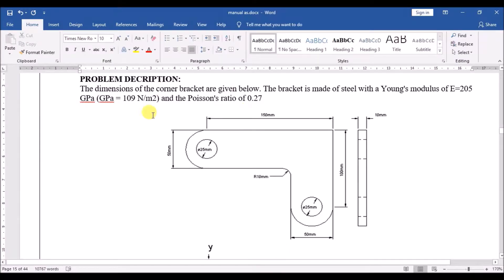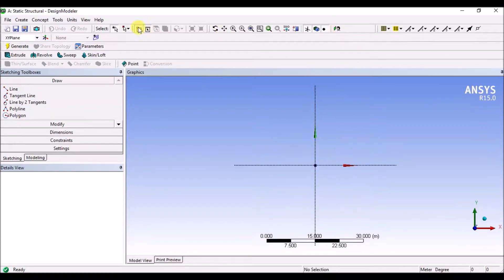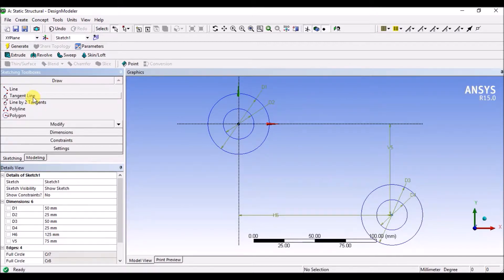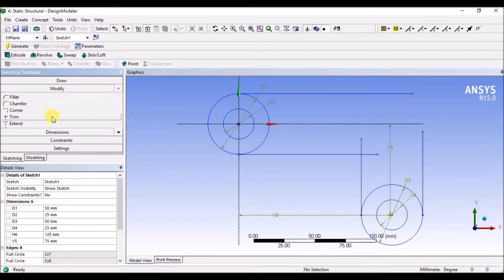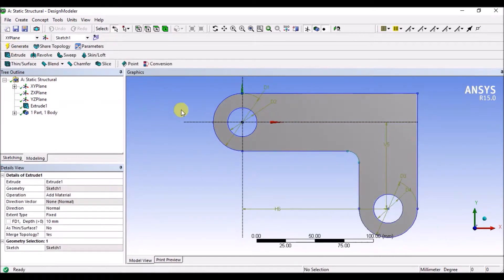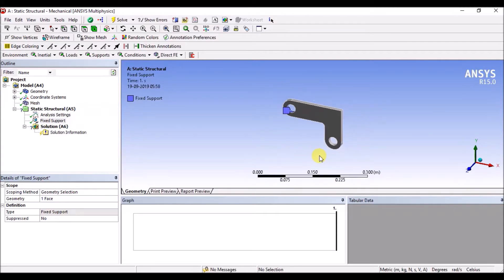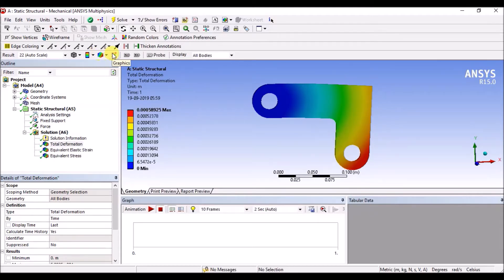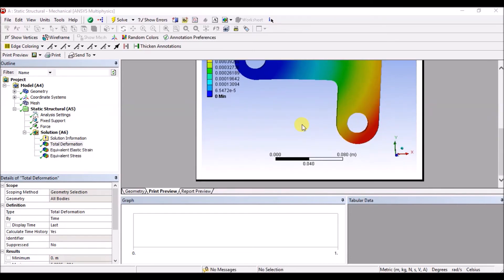Ansys Tutorials - How to Model and Analyse Corner Bracket in Workbench (தமிழ்) - Tamil